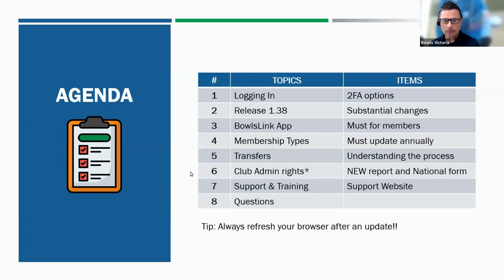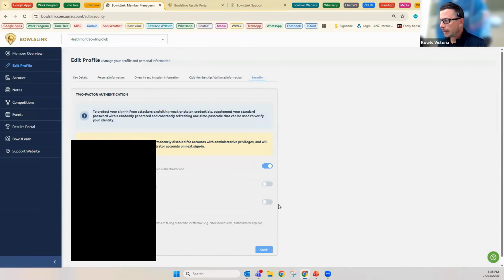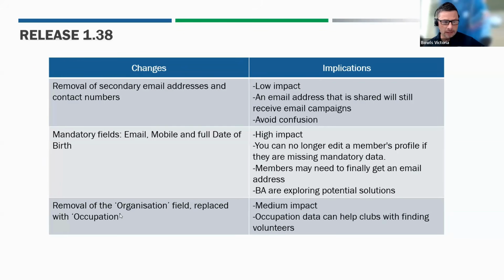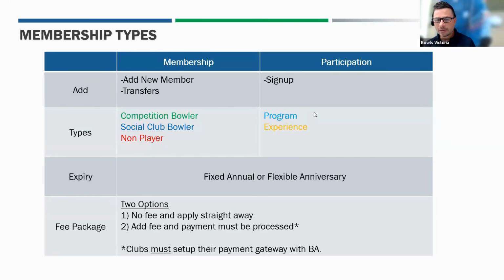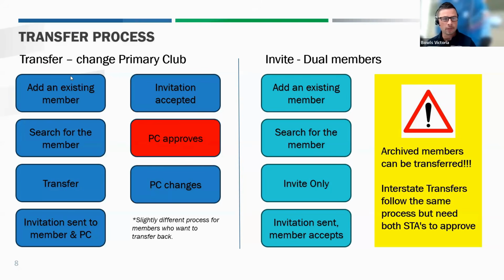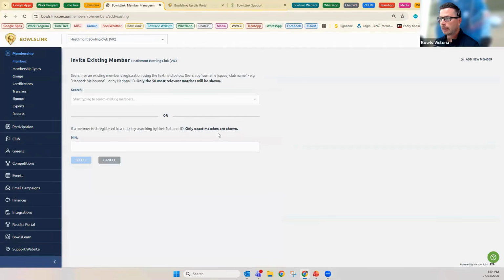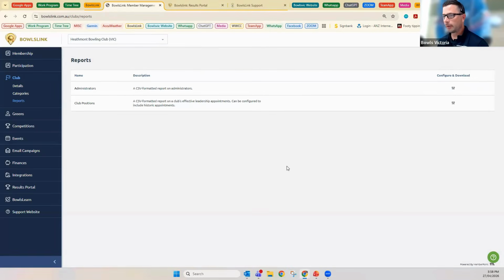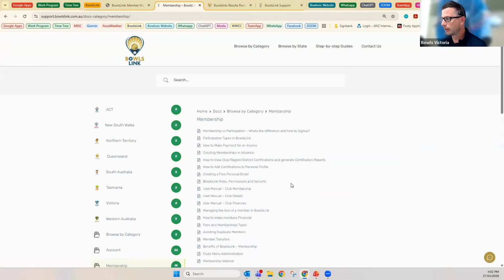BowlsLink Club Admin Training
Topics Covered:

- Two-factor Authentication options
- BowlsLink Release 1.38
- BowlsLink App
- Membership Types
- Transfers